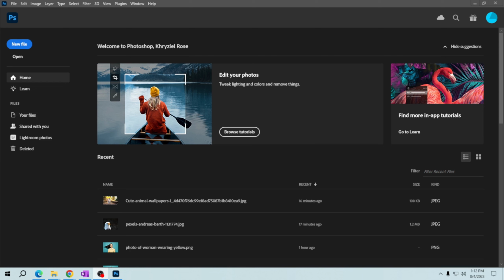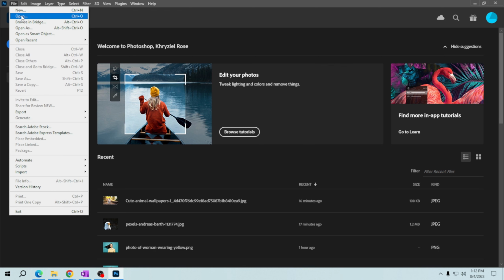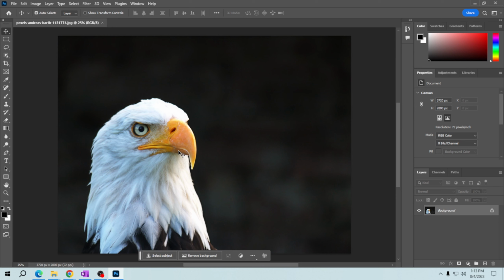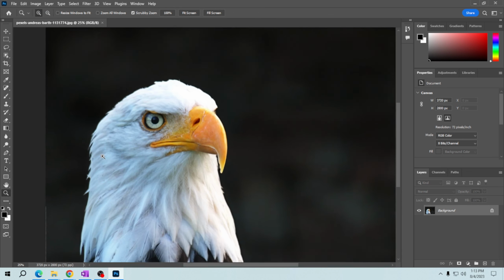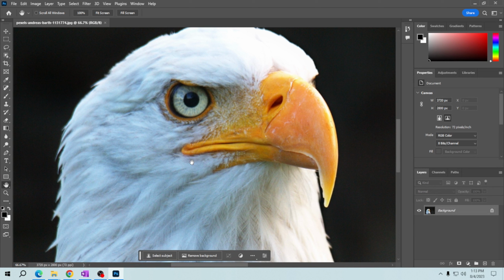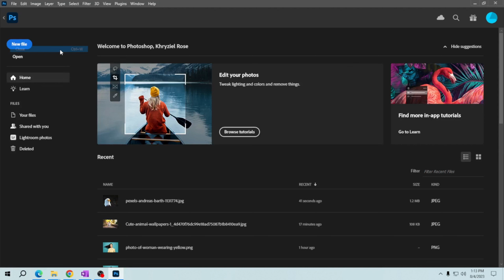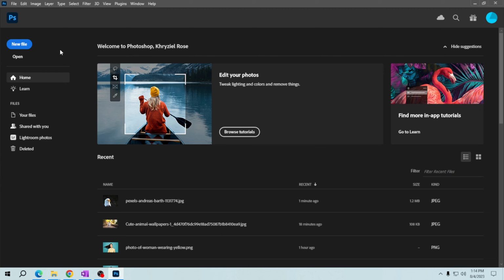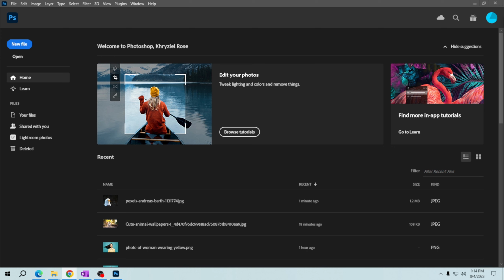How To Open Image in Photoshop!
In this video, I'll show you How To Open Image in Photoshop.

In this video, I will show you the easy way to open an image in Photoshop. Learn how to quickly access and start editing your images using Adobe Photoshop's user-friendly interface. Whether you're a beginner or aiming to enhance your photo editing skills, discover how to effortlessly open images for creative projects.